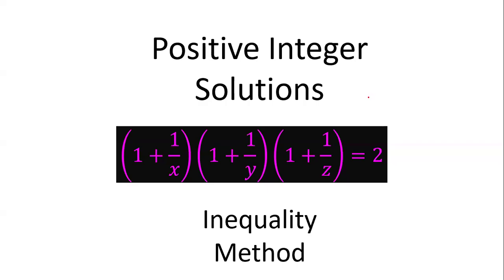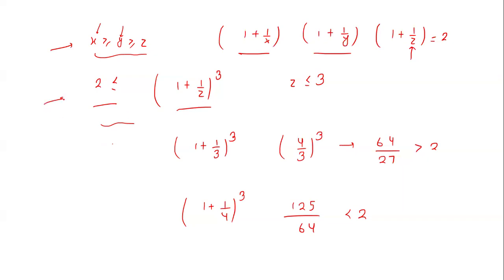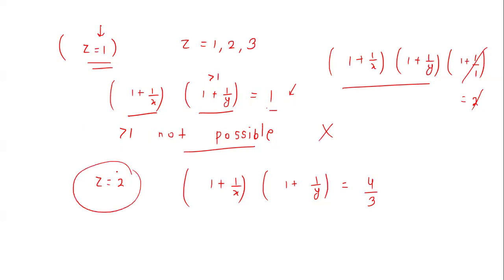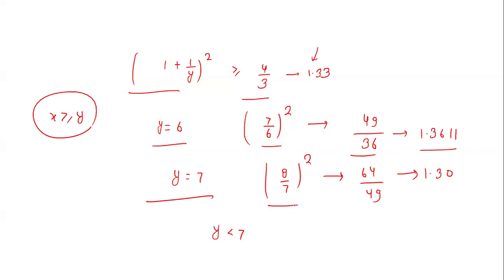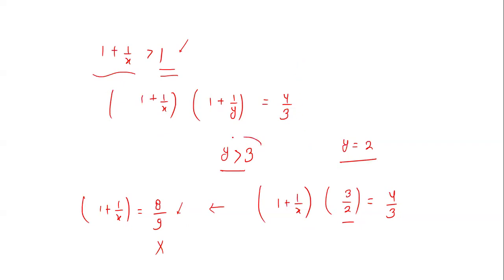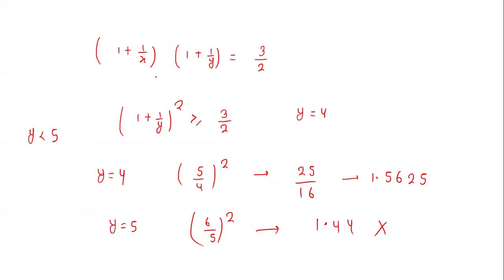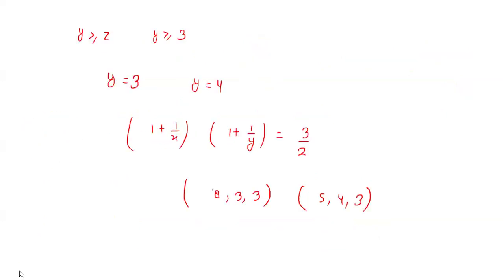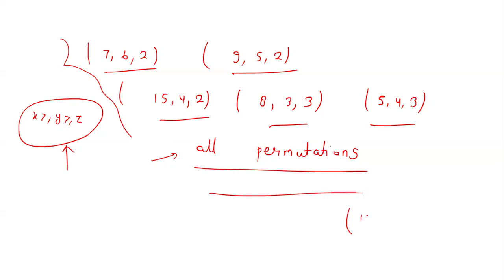Diophantine equation problem 14